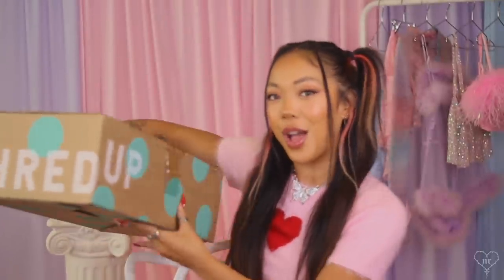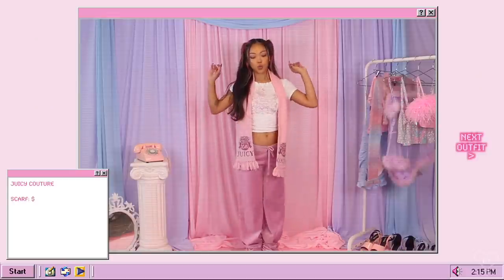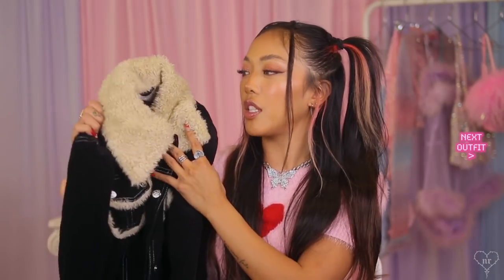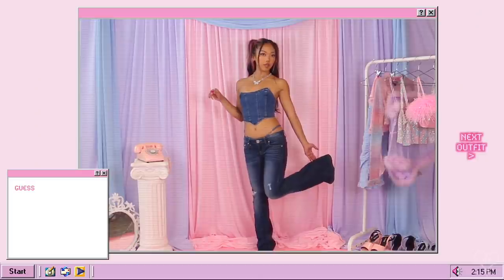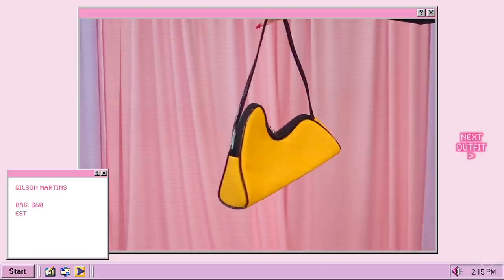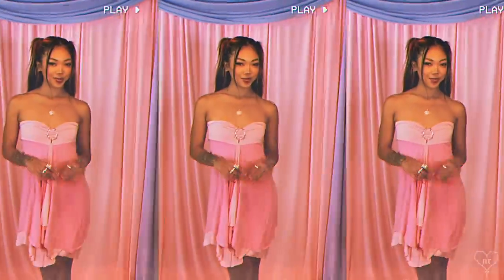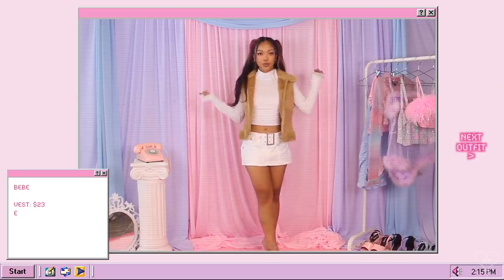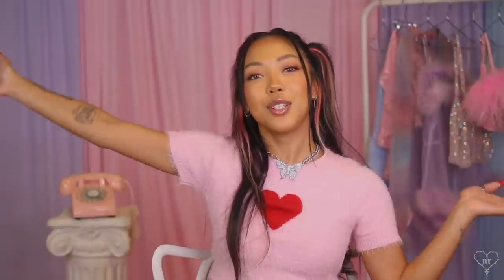*trendy + cute* Y2K THRIFT HAUL 💕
Exp. 11/30/21. Applies to US & Canada customers only. See site for full terms.

⟡ 21 buttons: @navarose
⟡ poshmark: @nava_rose

N A V A R O S E //
I post DIY videos from fashion all the way to home decor, along with styling tips, lookbooks, thrifty hauls, and the occasional lifestyle vlogs!

⟡ camera: canon 70d + 35mm f/2 lens
⟡ editing: fcpx